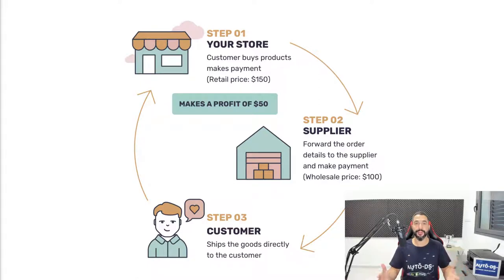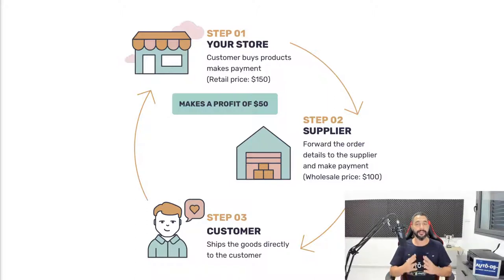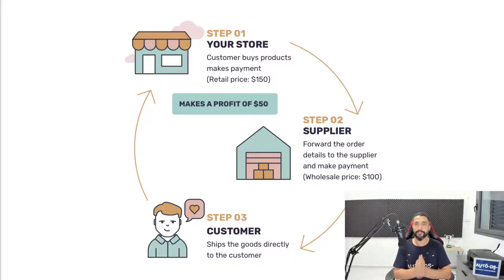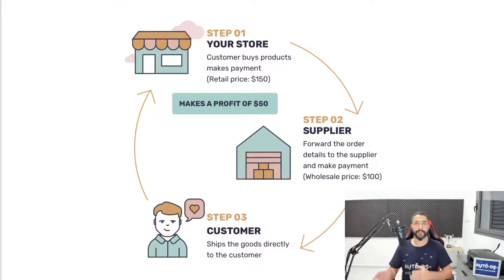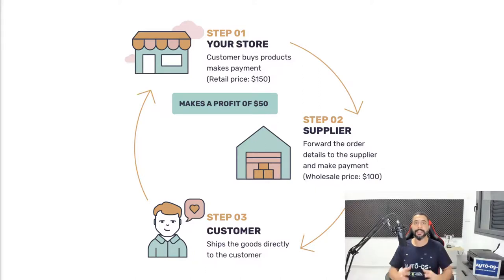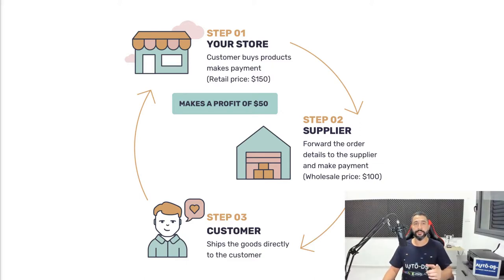What Is Dropshipping And How Does It Work?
Dropshipping is a fairly simple business model when you think about it.

A customer orders a product from your store ➡️ You order the product from your supplier ➡️ Your supplier ships it out to the customer

Not as complicated as you thought, right?

✅ Sell These Right Now - The HOTTEST Dropshipping Products